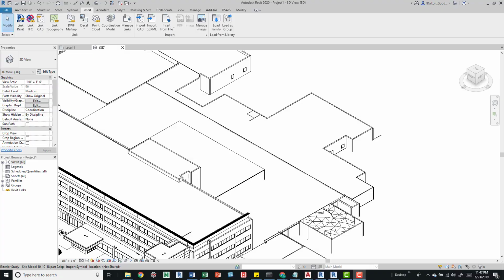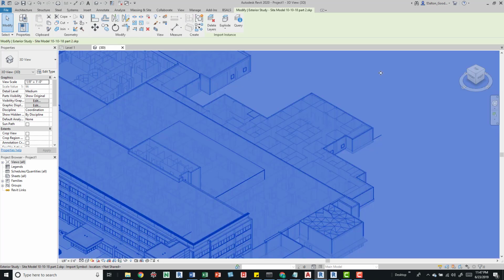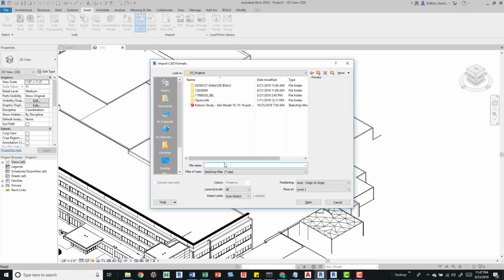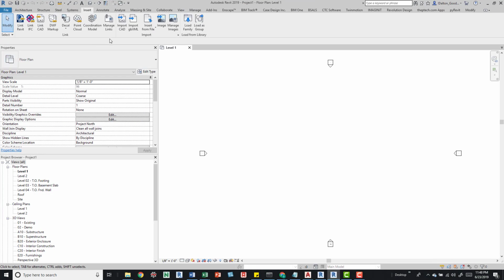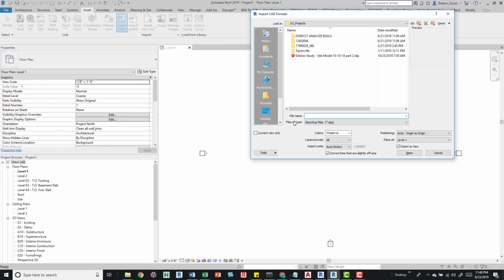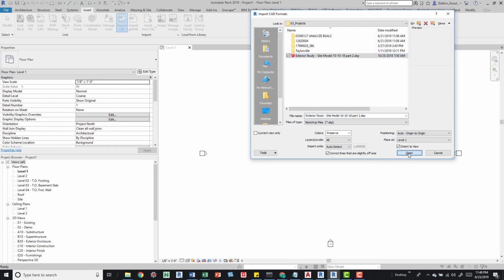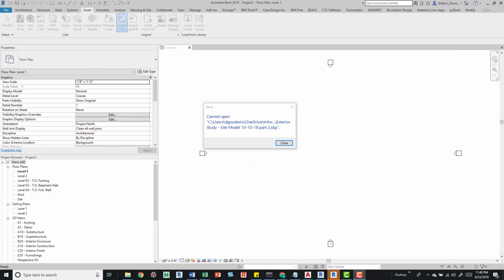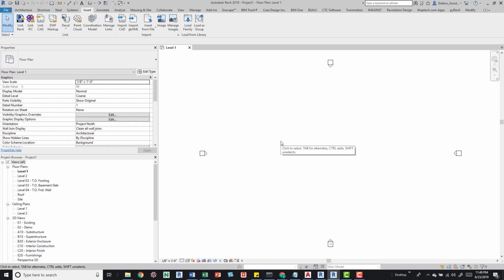Revit 2020 Importing SketchUp Models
We can now import the latest SketchUp model! No saving it down to 2008.